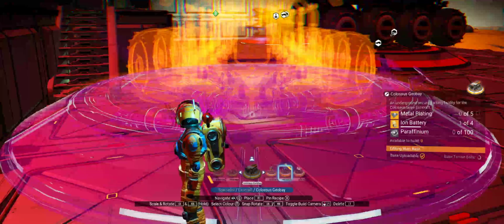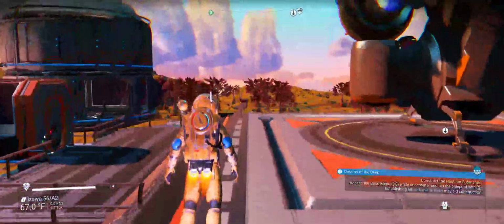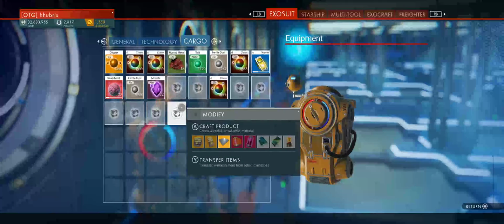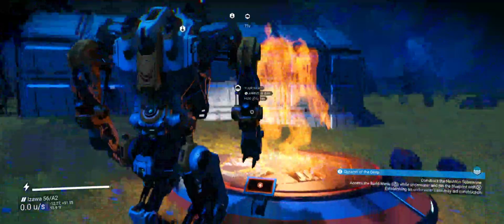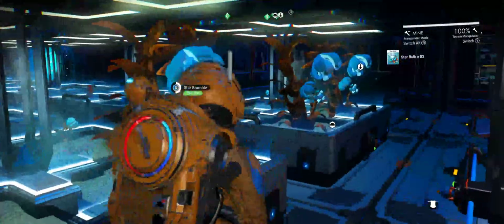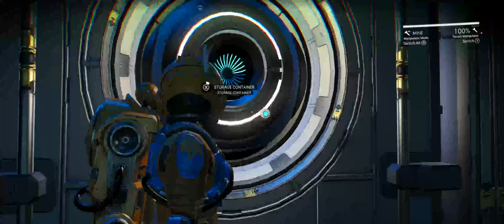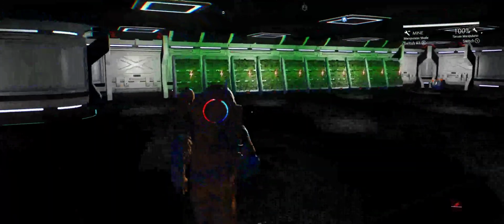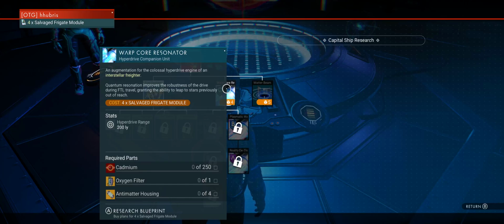Tony Nelson Live Stream